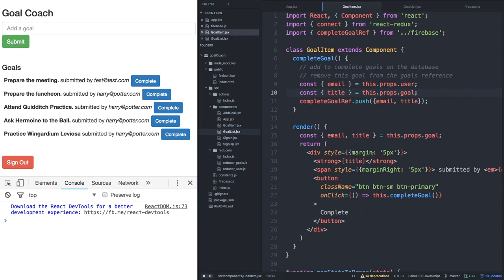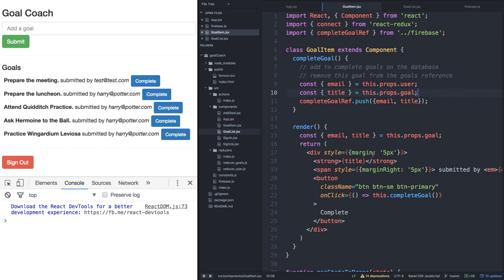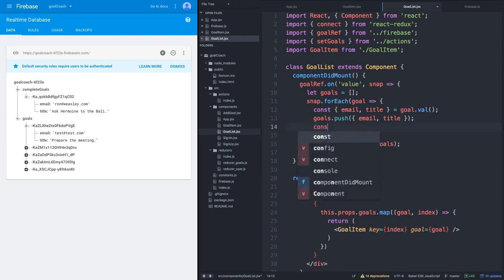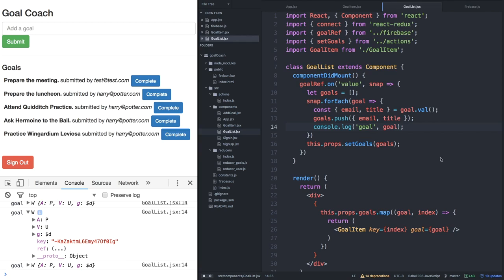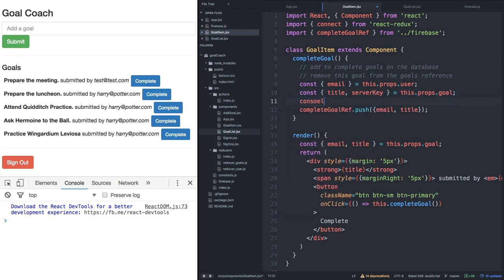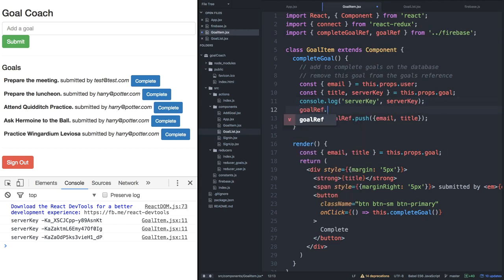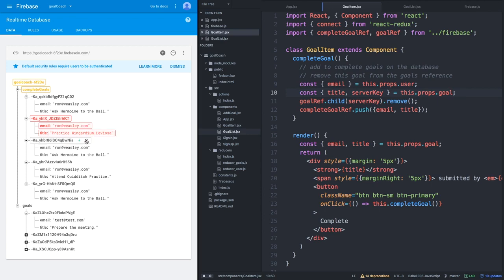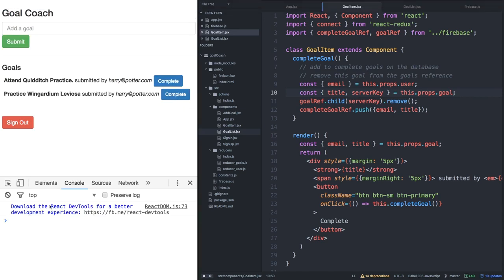59 - React JS and Redux - Mastering Web Apps - Removing a Goal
59 - React JS and Redux - Mastering Web Apps - Session 2
Removing a Goal